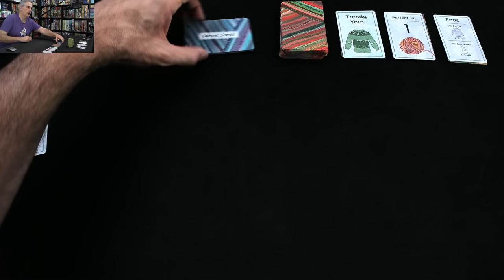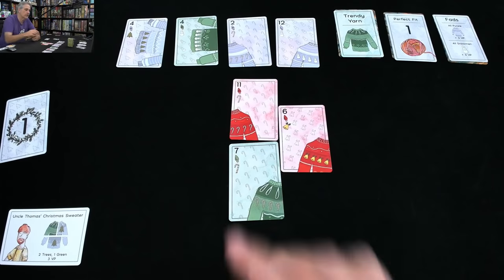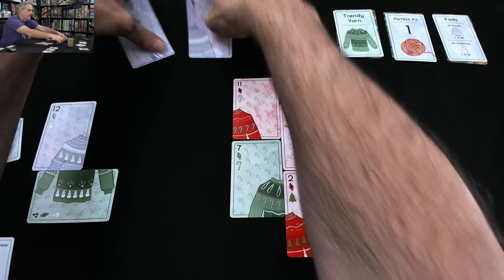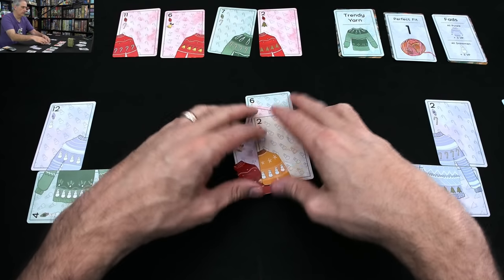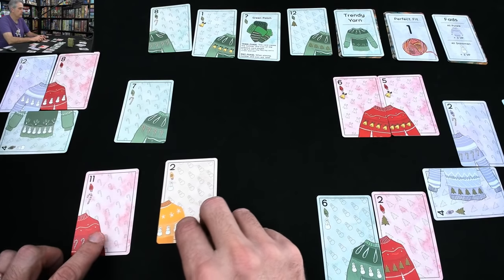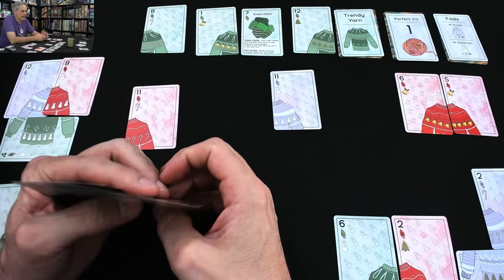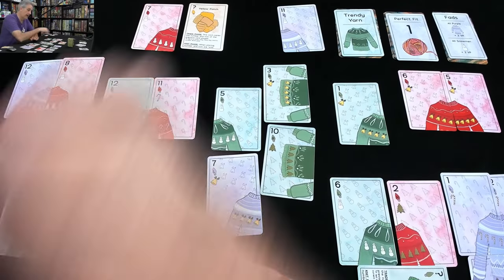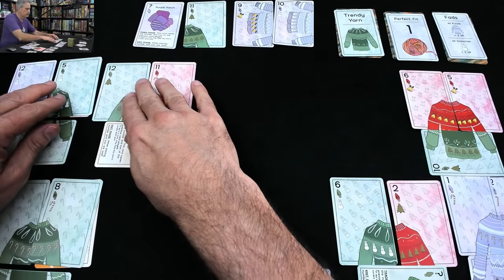Ugly Christmas Sweaters Preview (Runthrough)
A video outlining gameplay for the boardgame Ugly Christmas Sweaters.